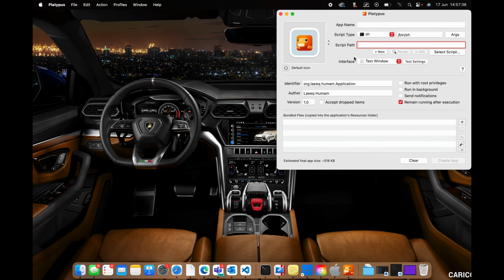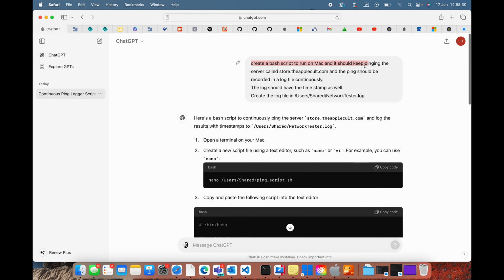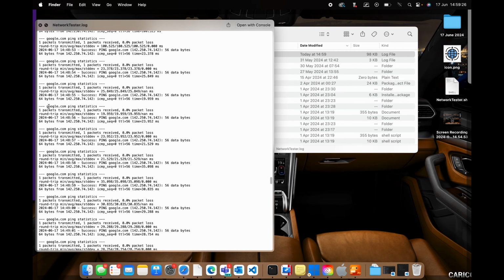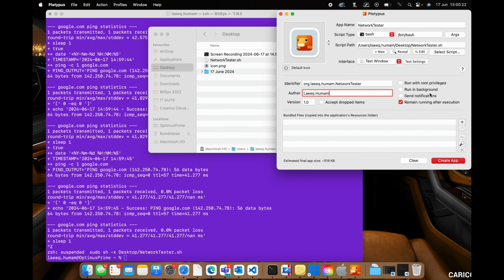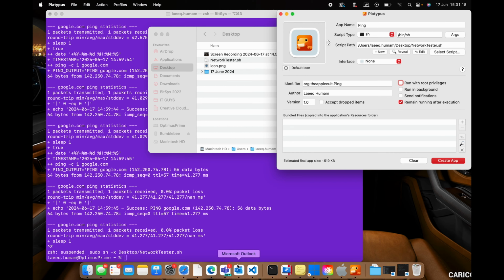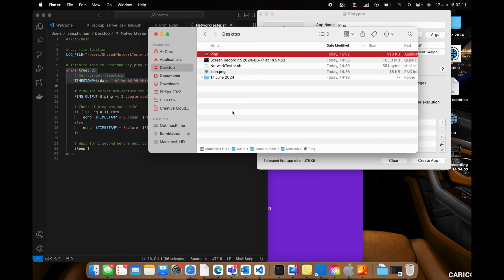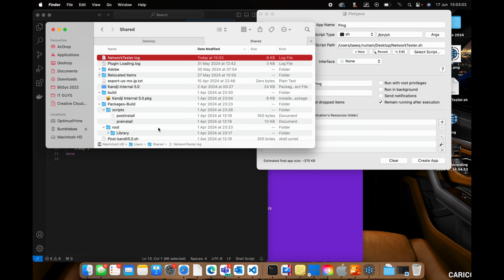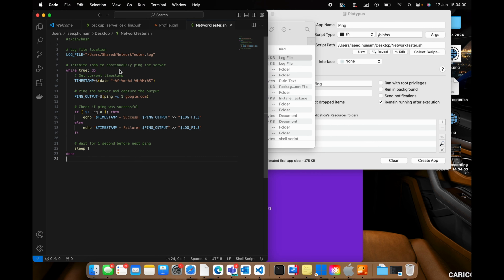10. Create a macOS App from Script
Empower Your Users: Build a Network Troubleshooting App for macOS!
Struggling to diagnose network share issues on your users' Macs? This video empowers YOU to create a custom macOS application that simplifies the process!

The app is uploaded on the Github, feel free to give a try, but I'd request that you create one of your own

In this step-by-step tutorial, you'll learn how to:

 Craft an application from a troubleshooting script.
 Package the application for easy distribution to end-users.
 Enable offline functionality, so users can run the tool even without internet.

This empowers your users to:

 Diagnose basic network share problems independently.
 Gather detailed logs for efficient troubleshooting.
 Share logs with you for quicker issue resolution.

This video is perfect for:

 IT professionals and sysadmins
 Anyone who wants to streamline network share troubleshooting